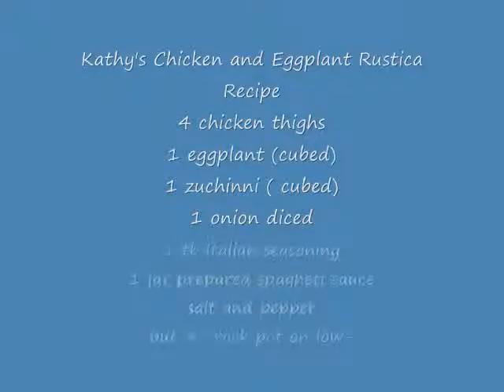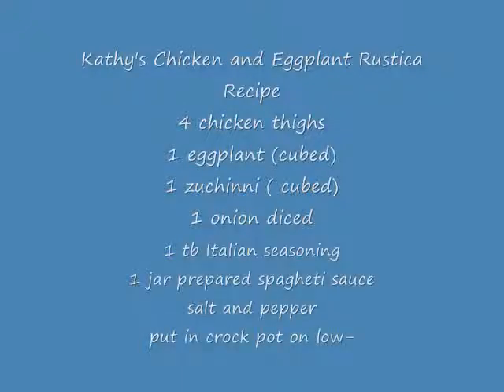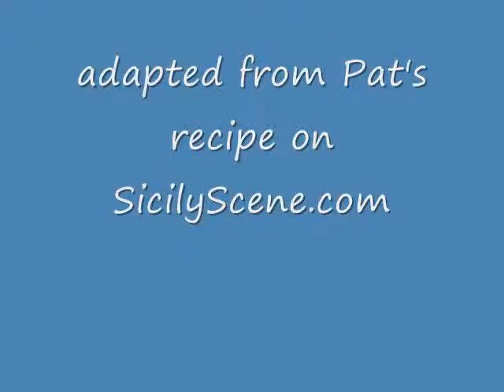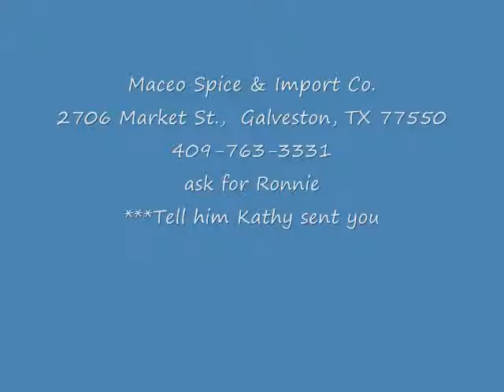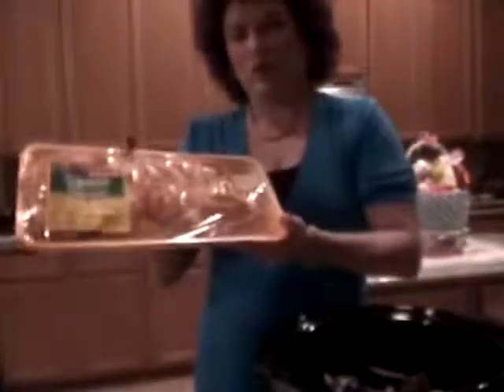The Garden cat Cottage- Chicken & eggplant rustica.wmv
Kathy  of The Garden Cat Cottage cooks Chicken and Eggplant Rustica in the crockpot.
TheGardenCatCottage.blogspot.com